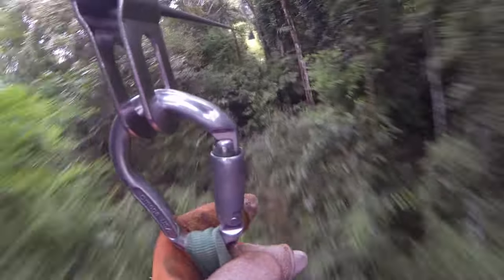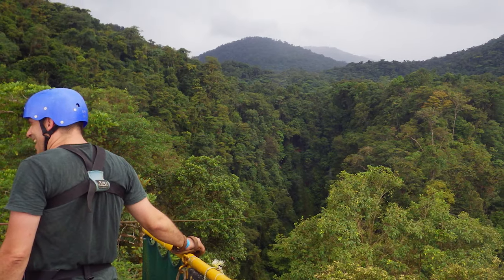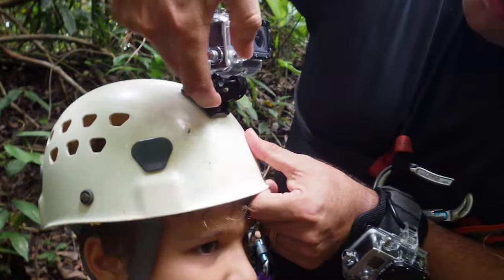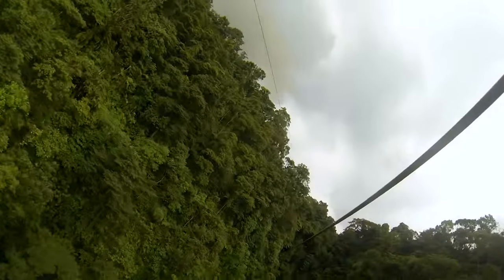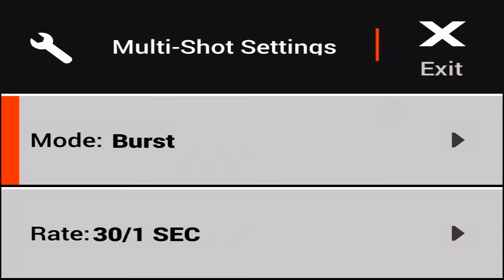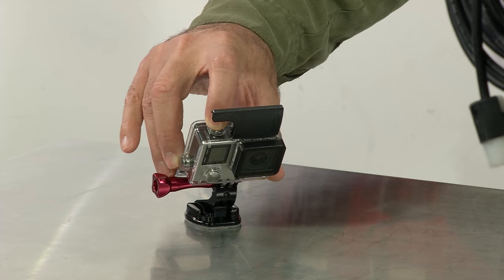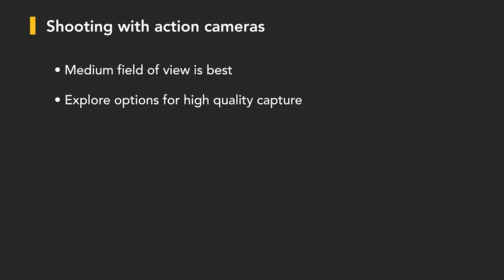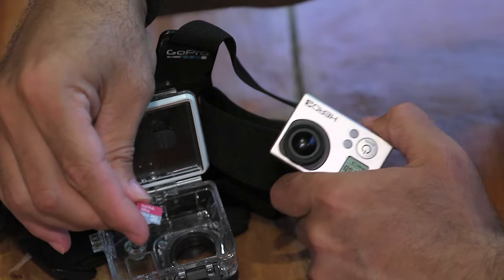03 04 GettingPOV 1